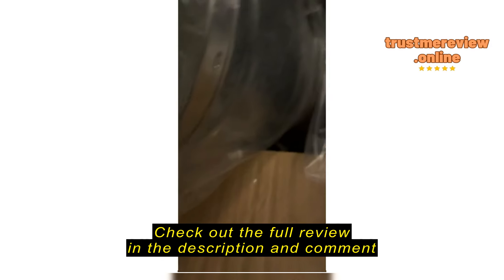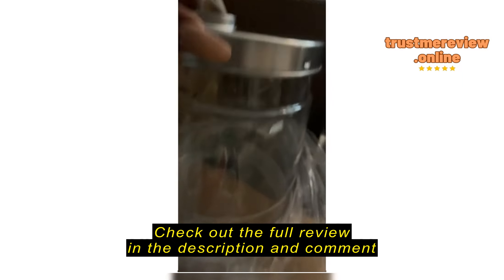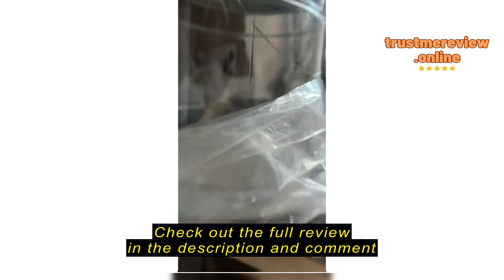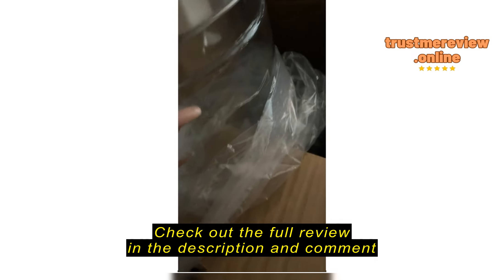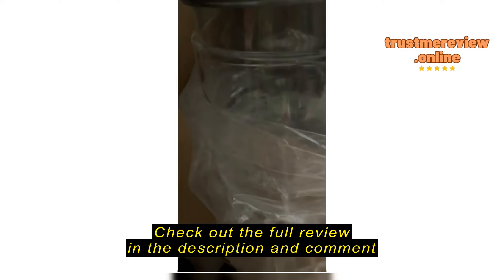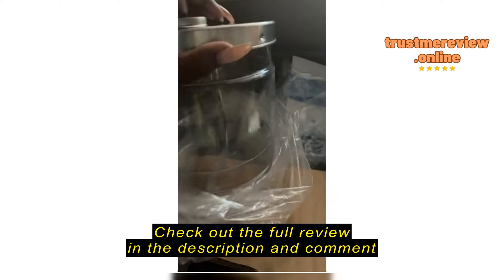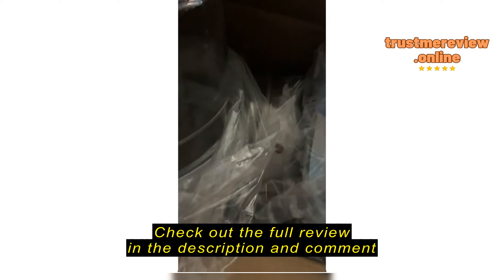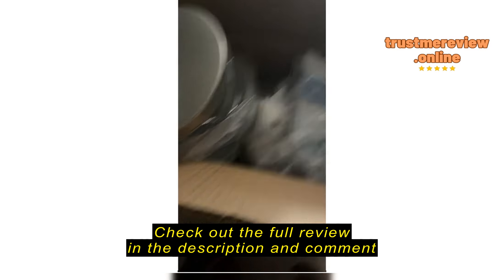Review: CO-Z 4L Brushed Stainless Steel Countertop Distiller Machine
CO-Z 4L Brushed Stainless Steel Countertop Distiller Machine, Home Distilled Water Maker with Glass Pot, Purifier to Make Clean Water

Introduction
Struggling with the inconvenience of accessing clean water drove me to seek a solution. The CO-Z 4L Brushed Stainless Steel Countertop Distiller Machine caught my eye as a potential remedy for this pressing issue. Without access to purified water, the complications could range from health concerns to the inconvenience of purchasing bottled water constantly.
Things to Consider Before Buying a Water Distiller
When considering purchasing a water distiller, it's essential to understand the necessity of clean water, especially for various applications like hydroponics or simply for drinking. This product caters to individuals seeking an affordable yet efficient method of obtaining distilled water. However, those with ample access to distilled water or looking for a smaller-scale solution might find alternatives more suitable.
Presenting the Product
The CO-Z 4L Brushed Stainless Steel Countertop Distiller Machi